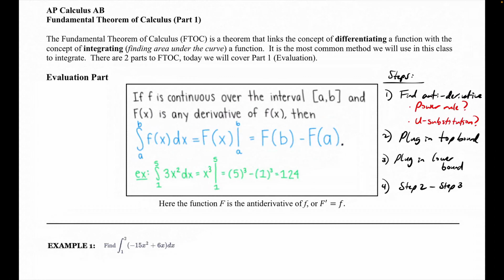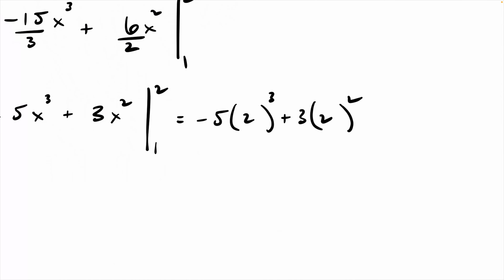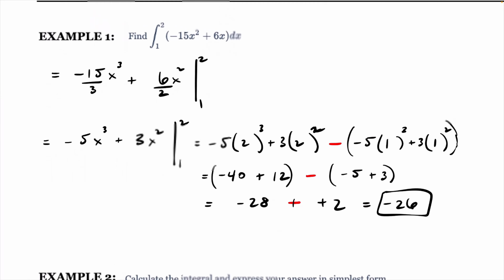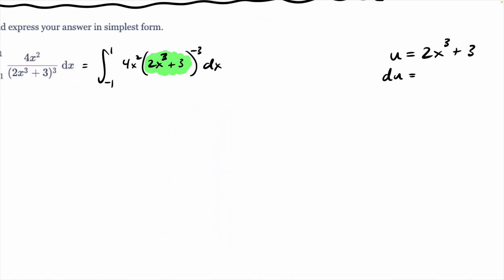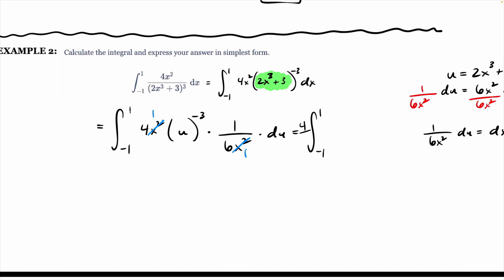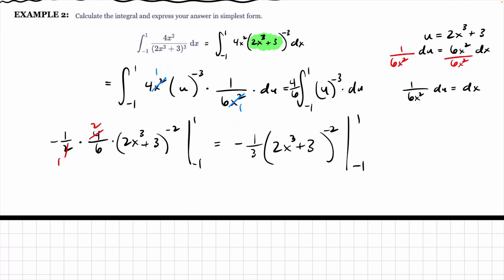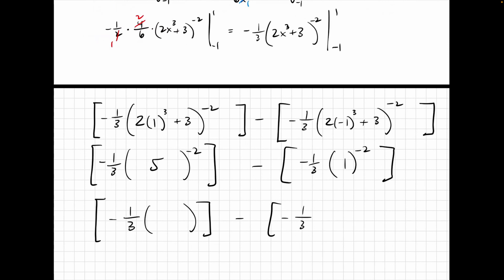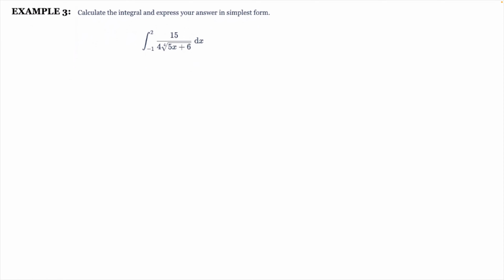2/5/25 - Fundamental Theorem of Calculus (Part 1)